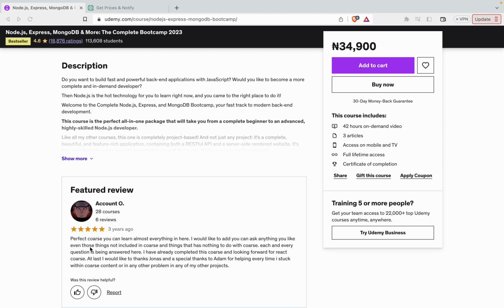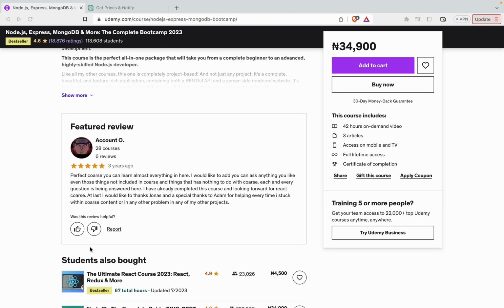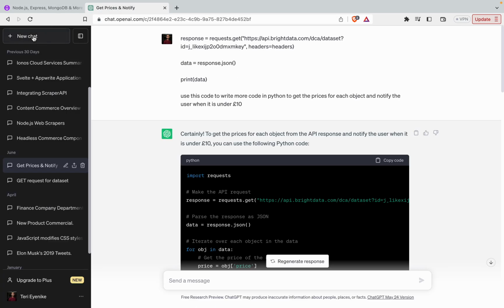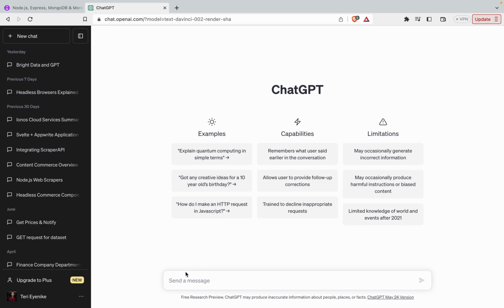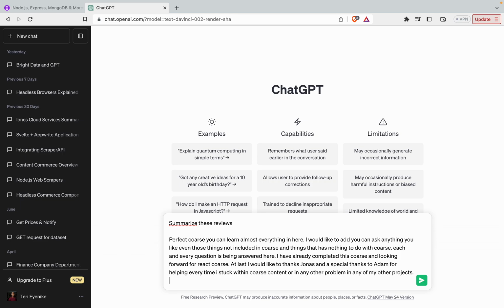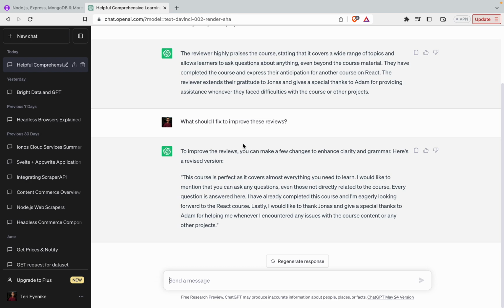Summarize product reviews using GPT from Web Scraping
Learn the techniques companies use to get valuable and actionable insights on their product and from competitors using ChatGPT for analysis. This video summarizes how to use BrightData Scraping Browser and Puppeteer to collect and store data from sites like Udemy.